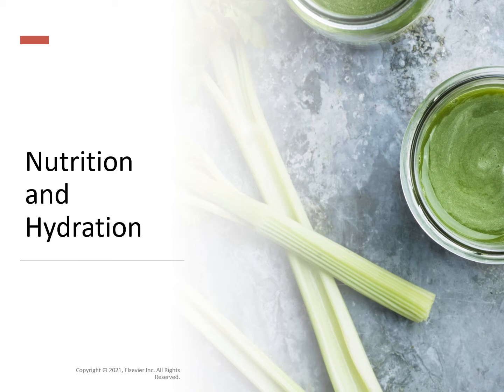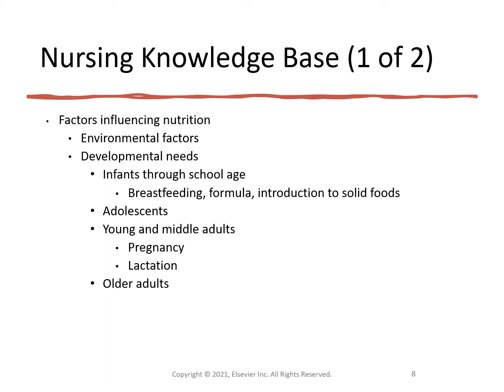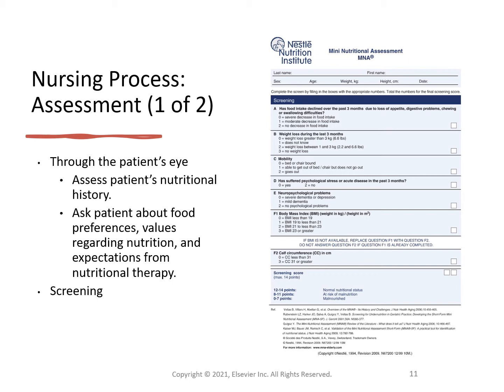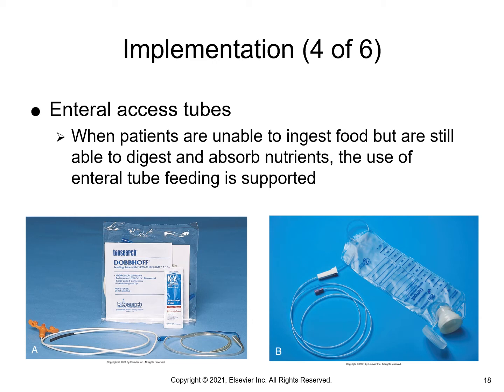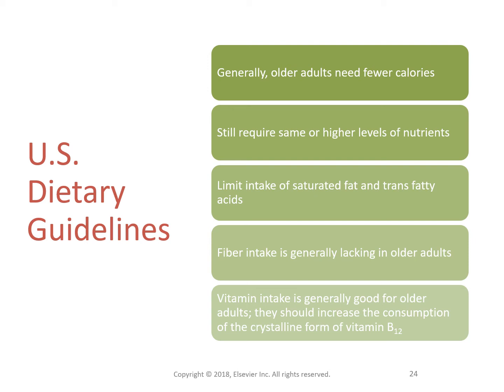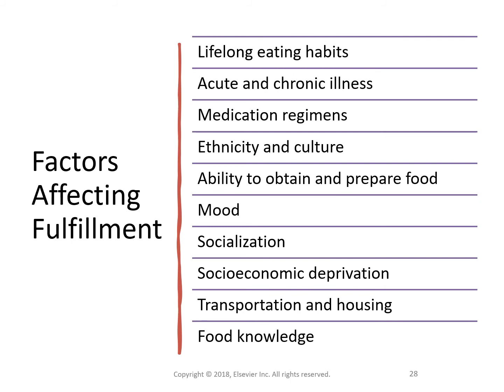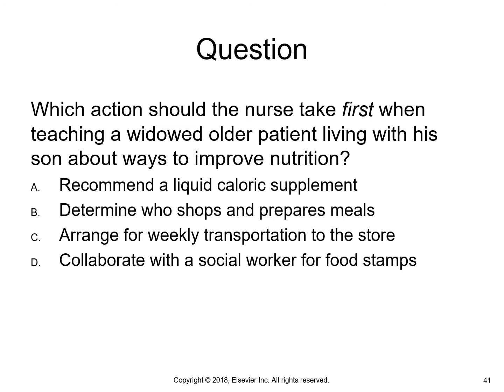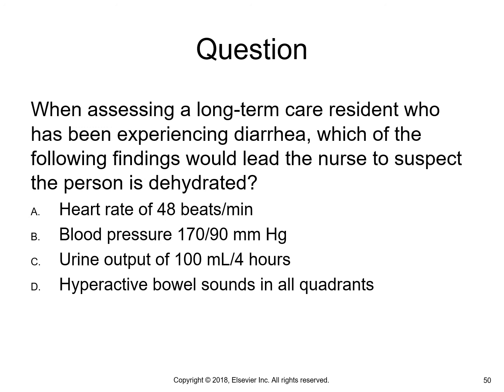Unit 8 Nutrition and Hydration Instructor Voiced Over PP